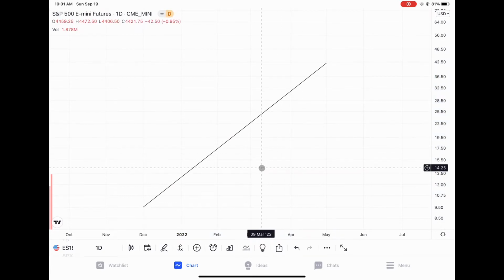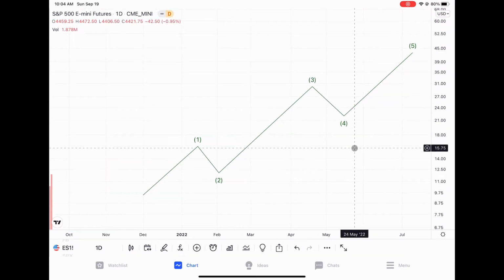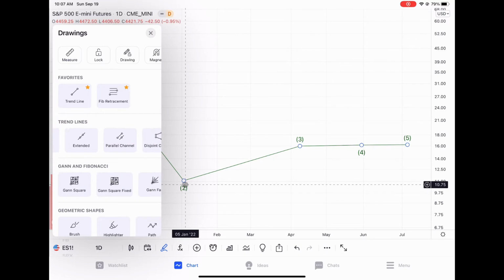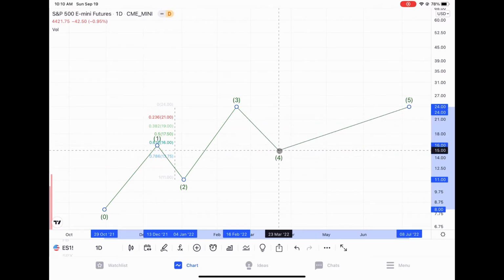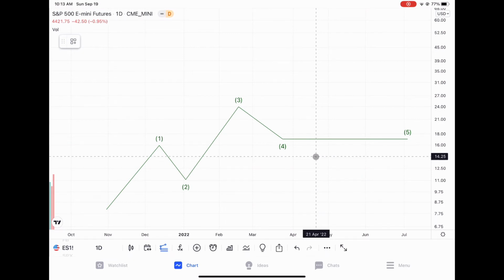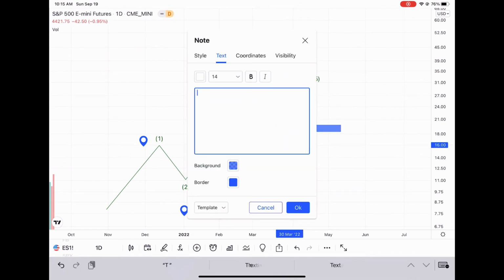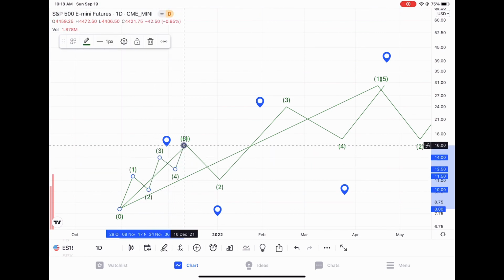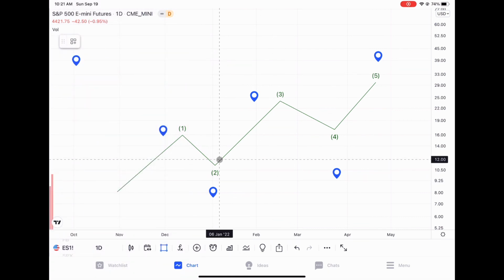Wave Theory Part 1